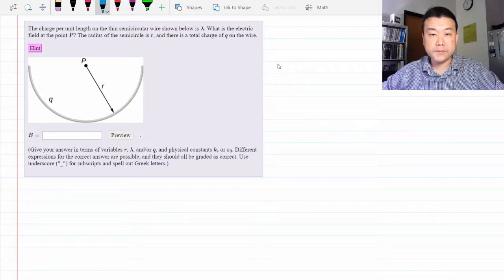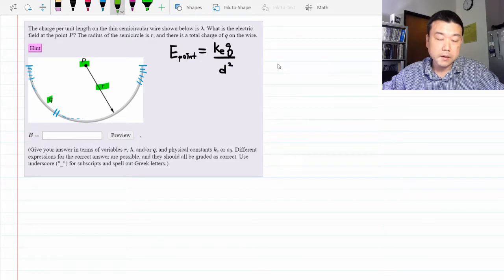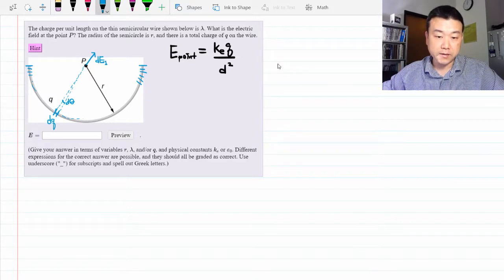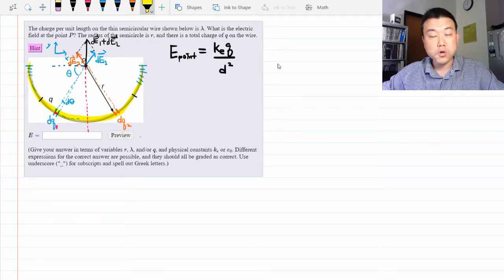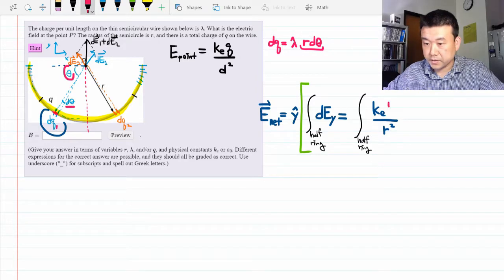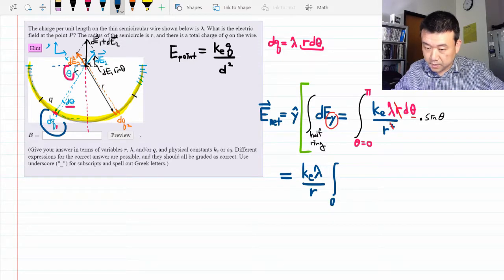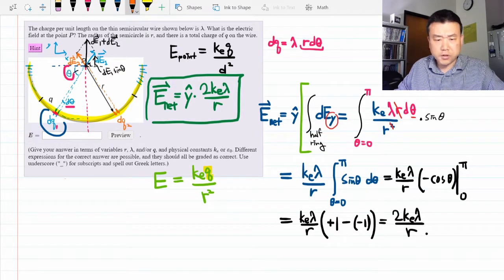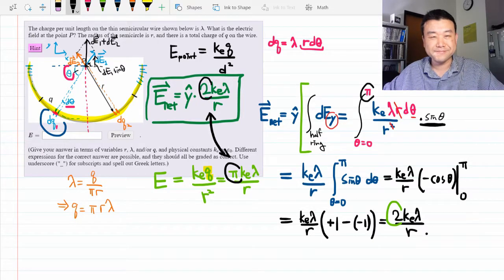Physics 4B - Electric Field Calculation - Half Ring (OpenStax Univ Phys Vol 2, Ch 5, Prob 84)